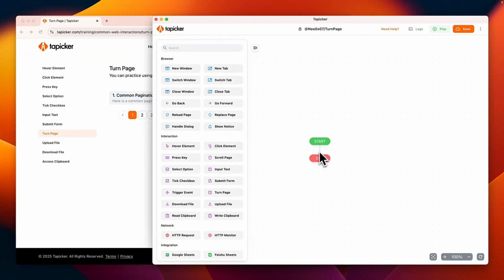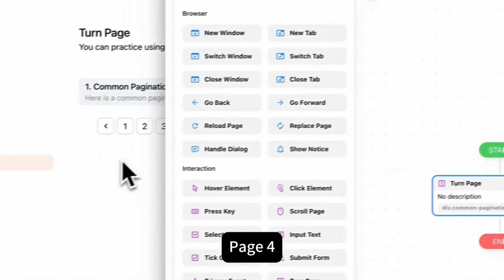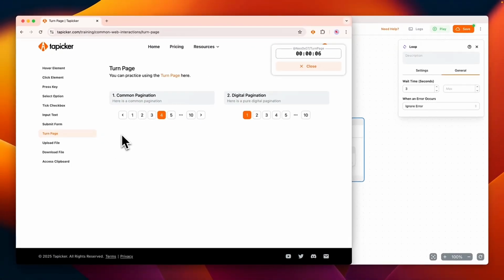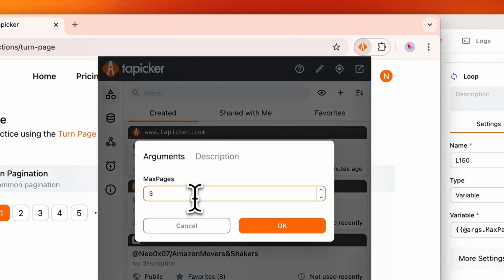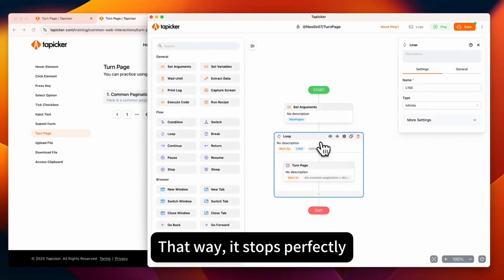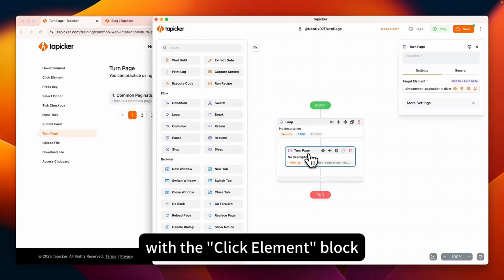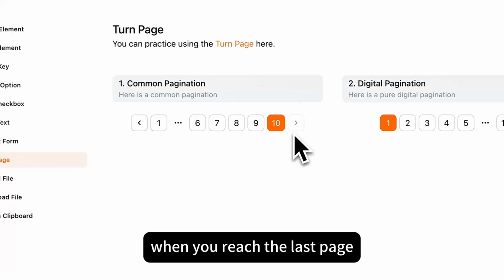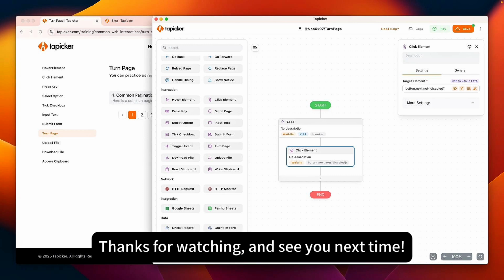Turn Page | Tapicker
Learn how to automatically turn pages on websites using the Turn Page block in Tapicker.

This video shows how to handle pagination, auto page turning, last-page detection, and alternative solutions—no coding required.

Perfect for web automation, data scraping, and batch data extraction.

⏱ Chapters
00:00 Introduction
00:29 How It Works
01:39 Automatic Page Turning
03:05 Custom Page Count
04:54 Detecting the Last Page
06:53 Fallback Solution
08:17 Things to Note
10:03 Summary

Tapicker is a powerful no-code automation tool that helps you interact with web pages, extract data, and automate repetitive tasks in your browser.

We’d love to hear your feedback and help you build better automations!